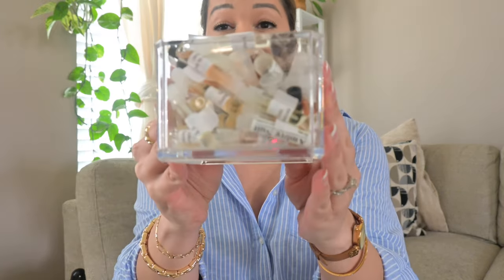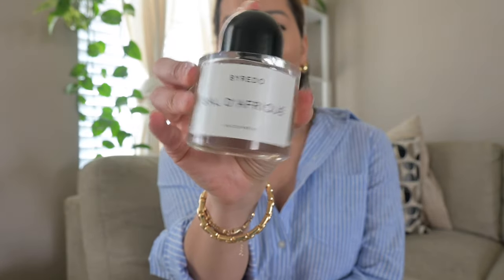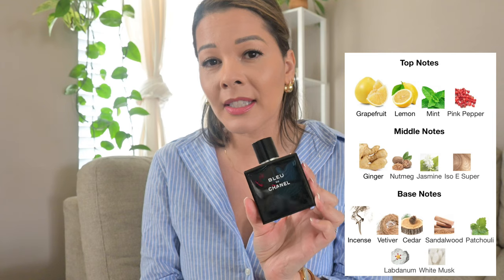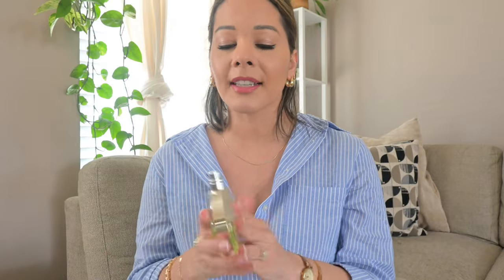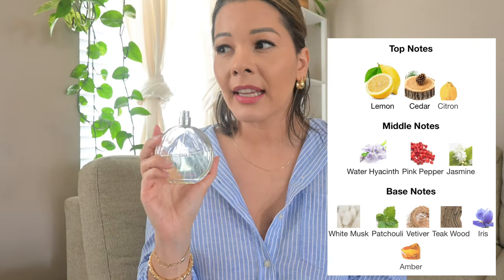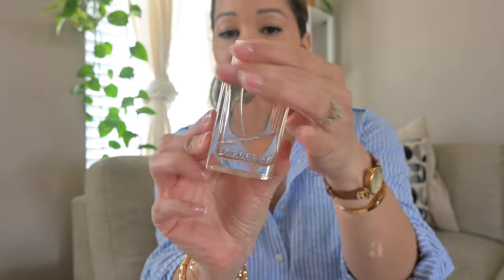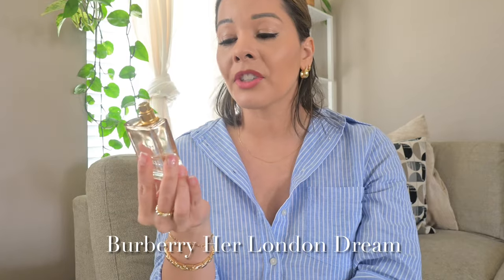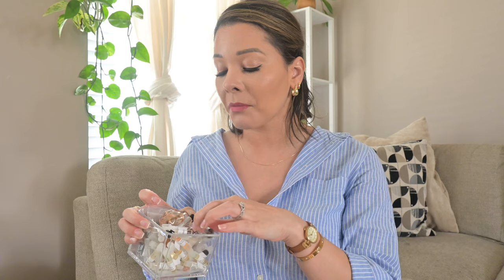🍃Addictive Spring Fragrances | Chic & Classic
Hi guys! I hope you enjoy today's Spring Fragrance video, have a wonderful day!

Do you enjoy "What's In My Bag" videos?

Coach Signature
Burberry Her London Dream
Replica's Beach Walk
Replica's Lazy Sunday Morning

What I Use For Filming:
*Nikon z30 camera or Iphone 15 Pro
*IMovie App & FCP
*Epedemicsound.com for music

FAQ  Get To Know Me:
What's Your Ethnicity? -I'm half Puerto Rican half white (German)

How Old Are You? -I'm 39 yrs Old

How Tall Are You? -I'm 5'3" (almost)

Are You Married? - Yes, my husband's name is Chris, we've been married for 6 yrs

Do You Have Children? -Yes, I have two boys. Jayson is 20 and Roman is 17.

Where Do You Live? - Suburb of Chicago as of Jan 3, 2022

What Are Your Personal Beliefs? -I am Christian. The kind of Christian who loves people the way Christ said to...without judgement & with open arms.